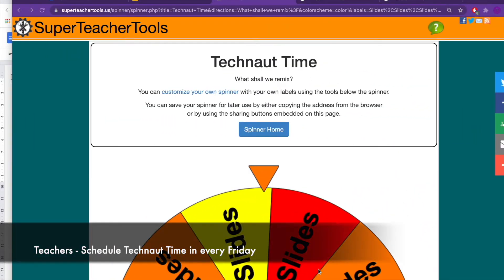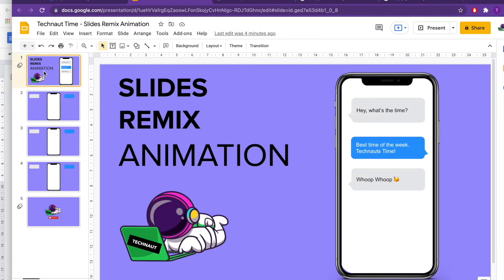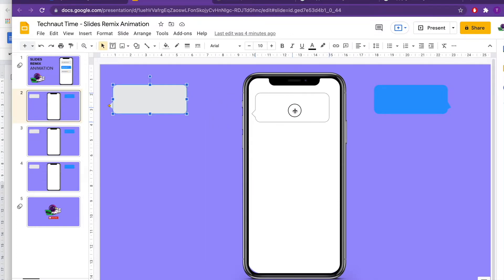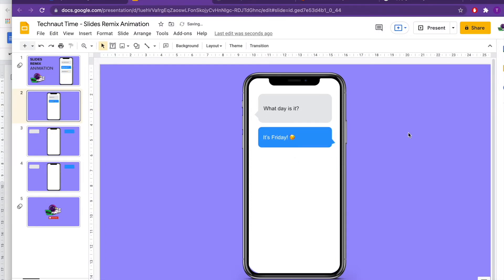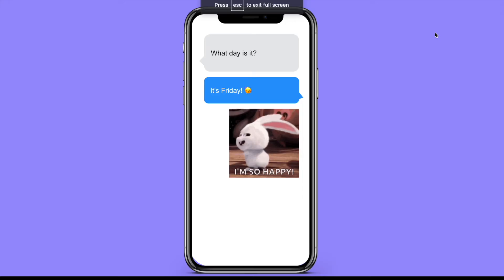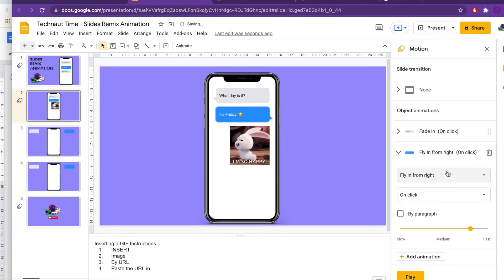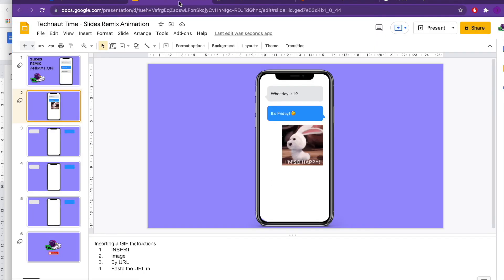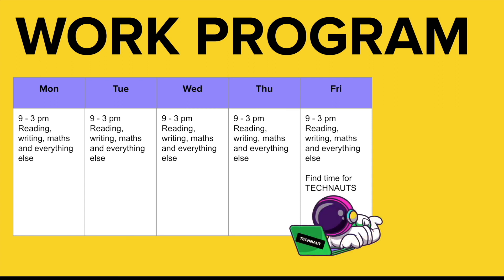Episode 1 - Do More with Slides (Animation Remix)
Technaut Time - Do More with Slides (Animation Remix)